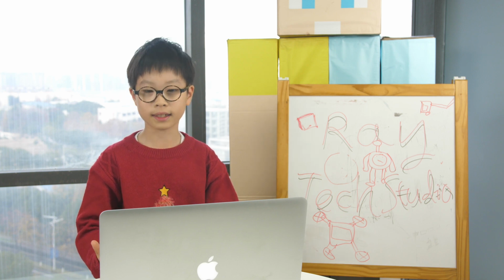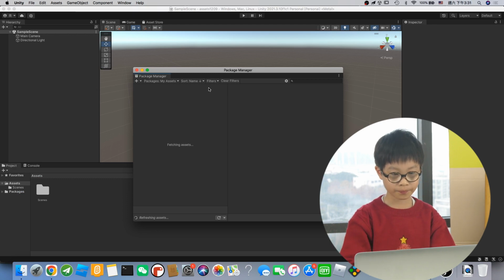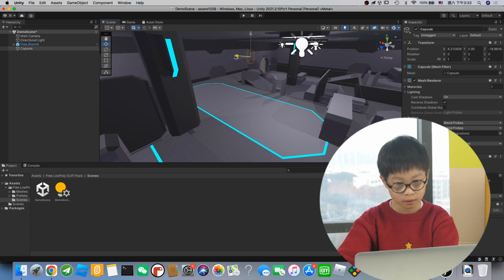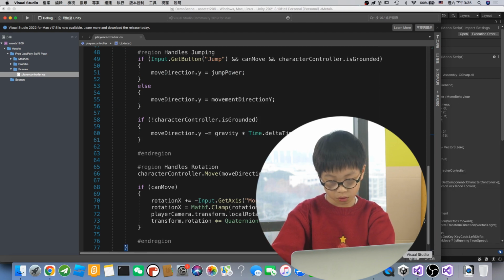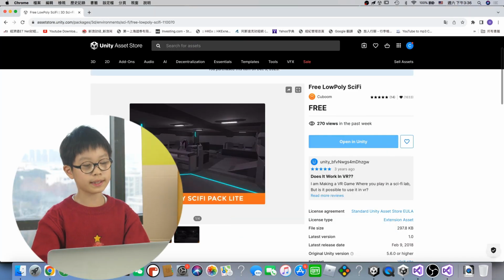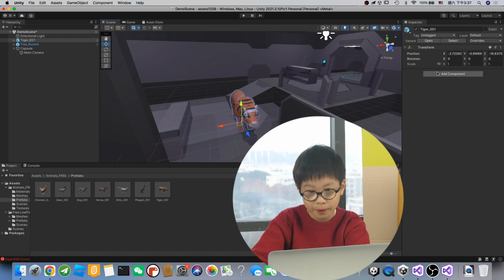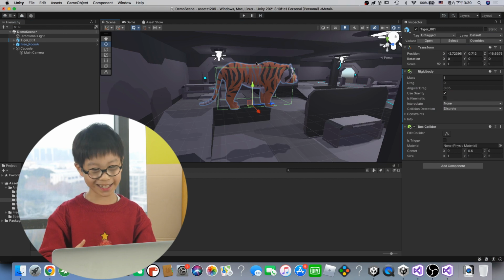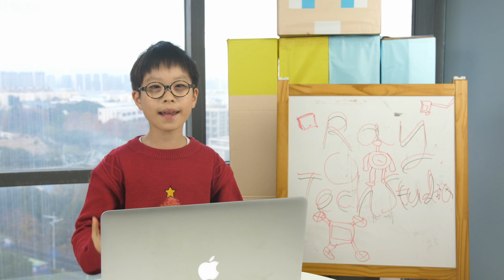Coding game in Unity 3 - import assets from unity store.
In this video i'm going to show you how to import low poly style assets from unity store and level up your game scene and prefabs to be professional easily .